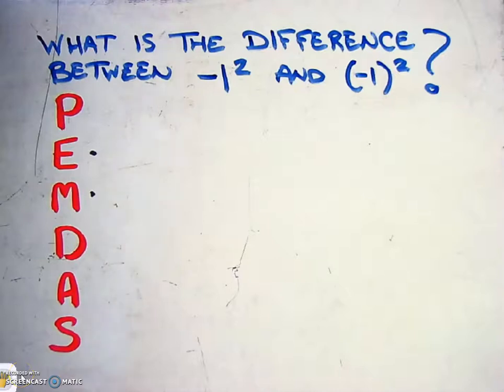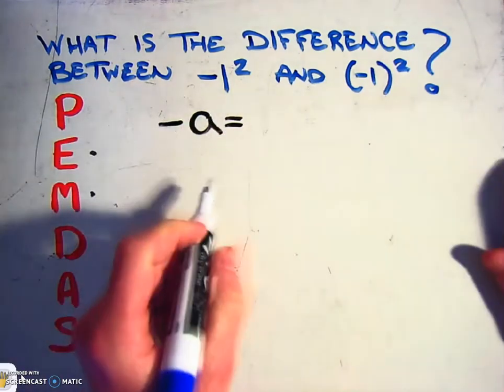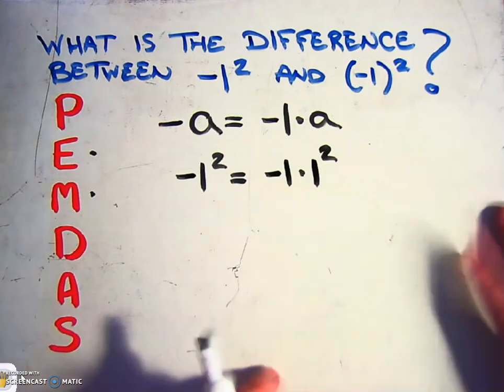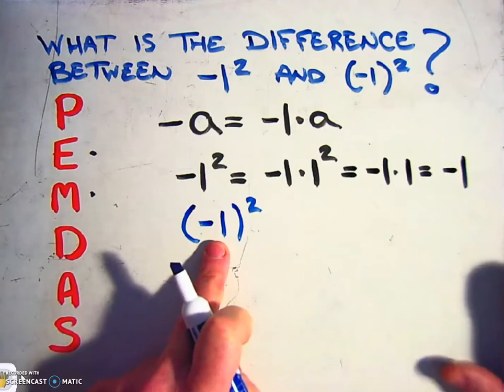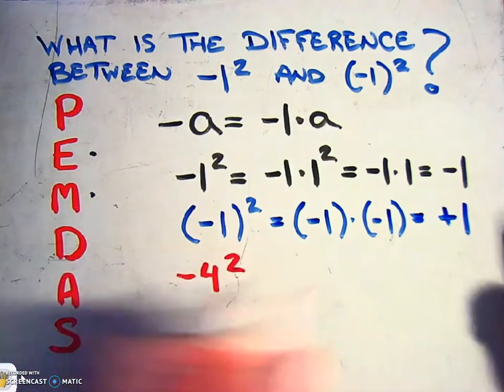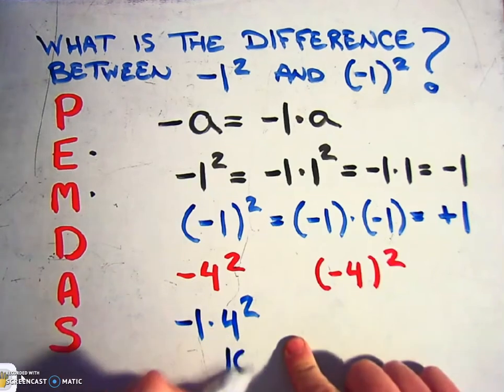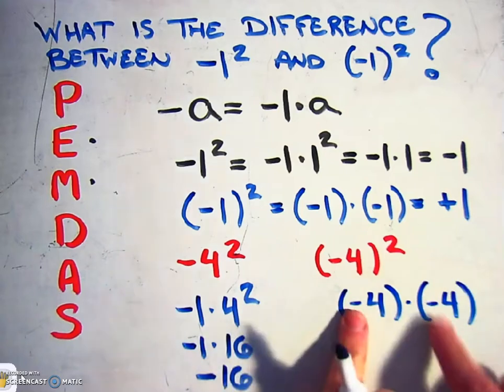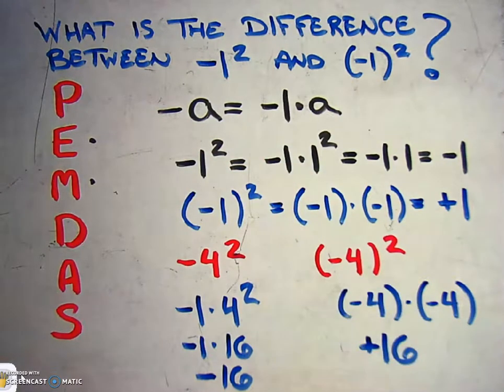Exponents: -1^2 verses (-1)^2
What is the difference between -1 squared and (-1) squared?